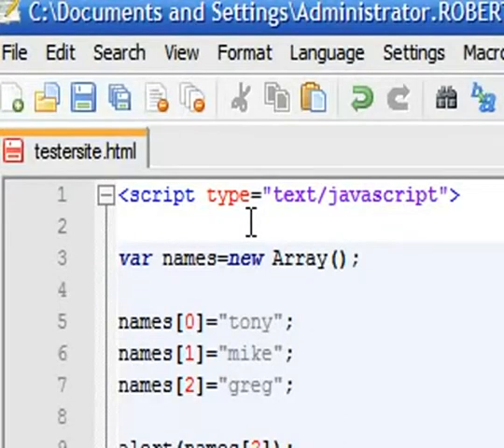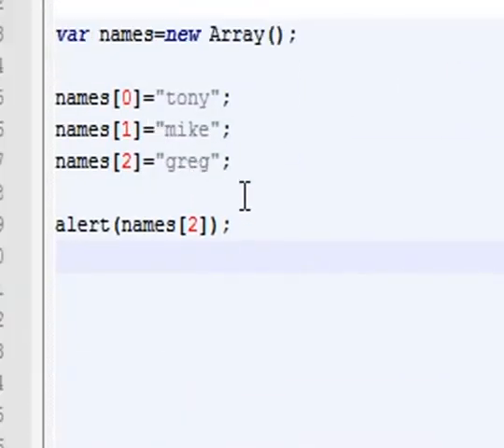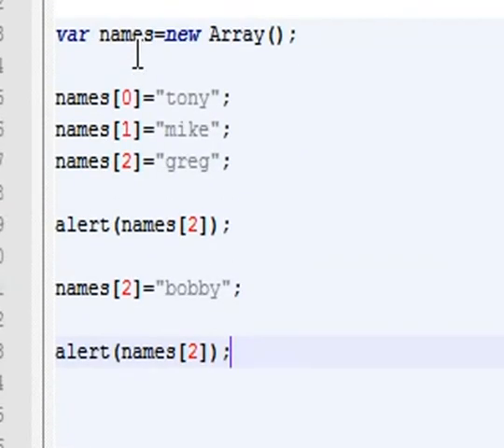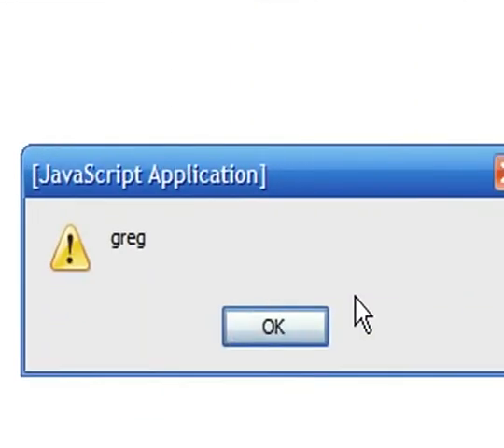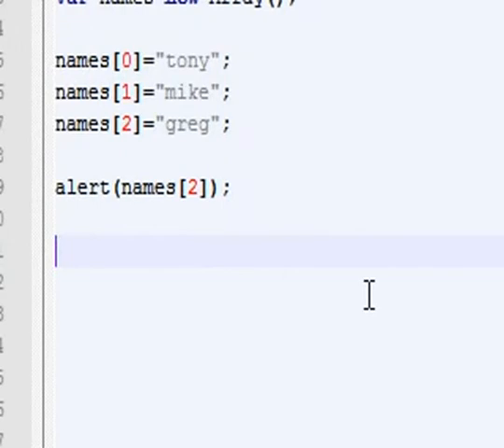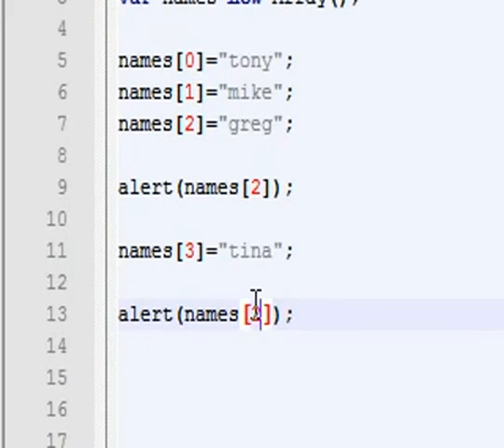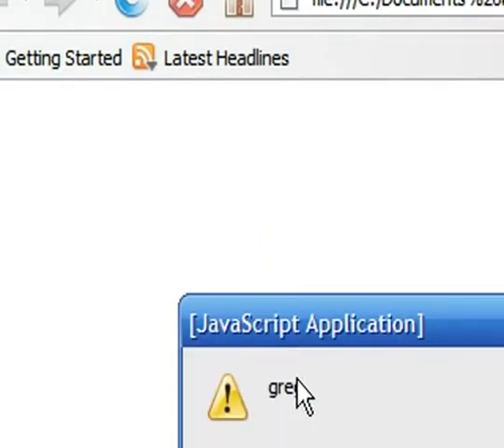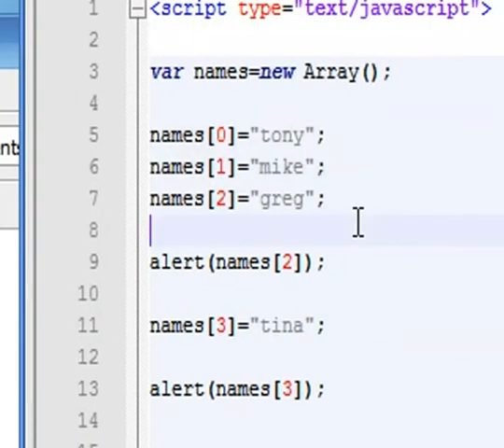changing and adding array elements